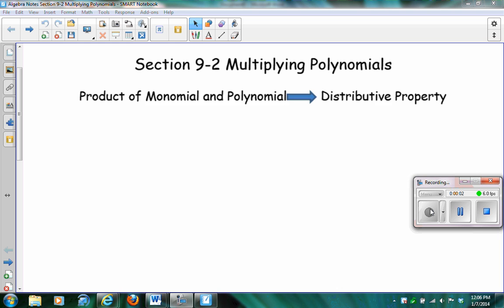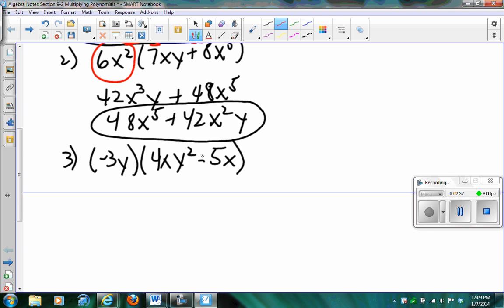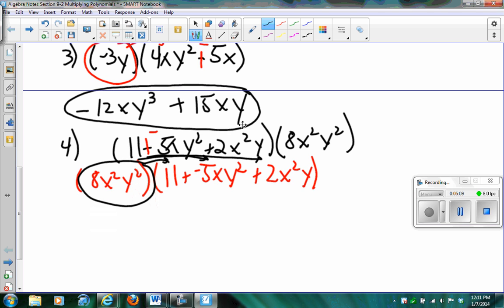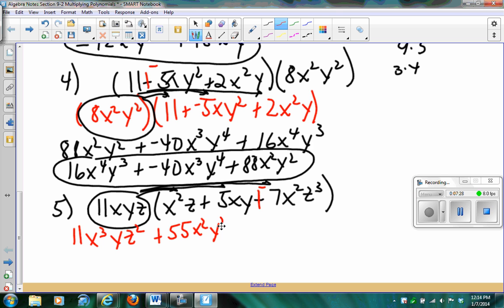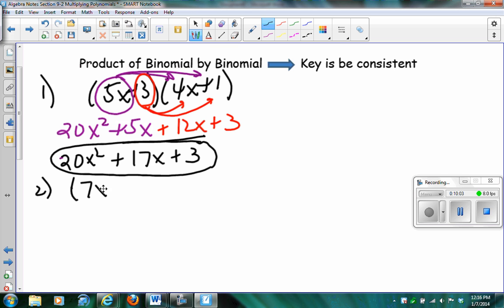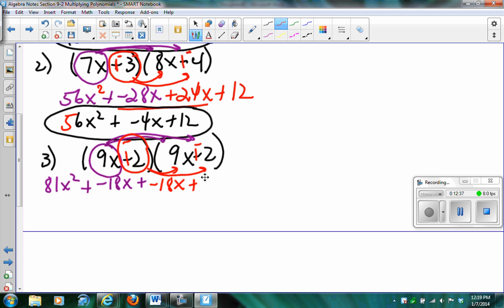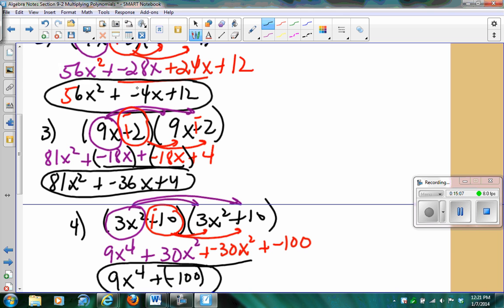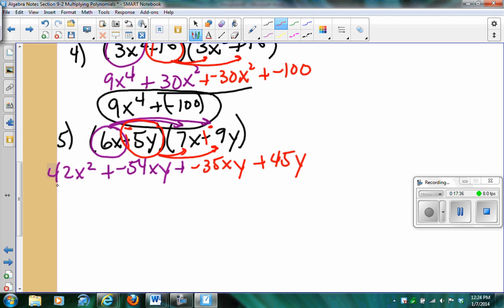Notes Section 9 2 Multiplying polynomials video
Review the distributive property and multiply binomial by binomial